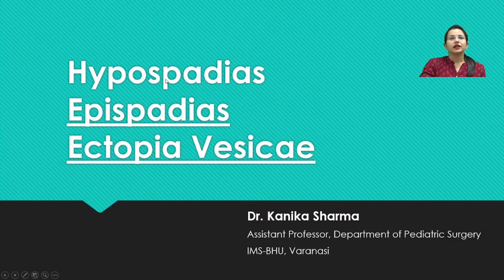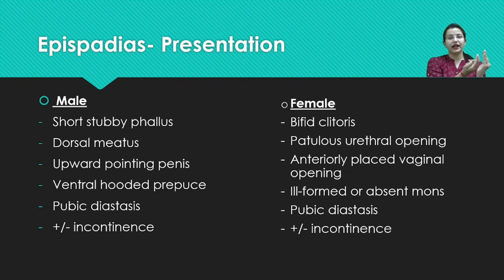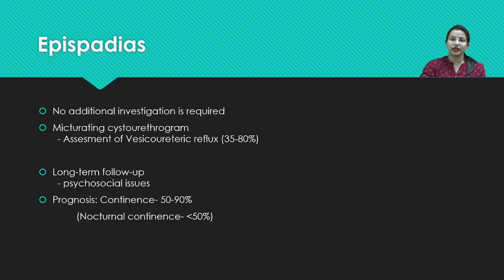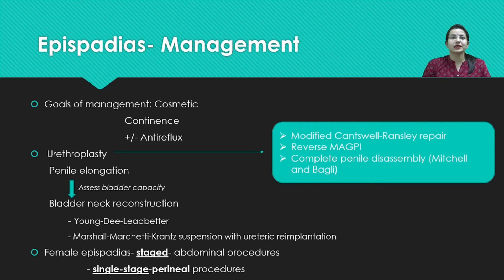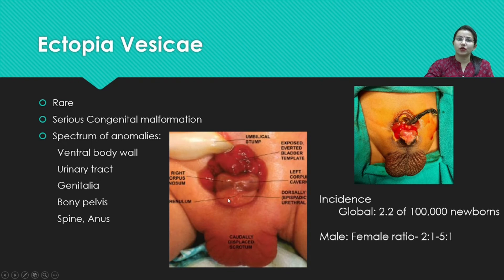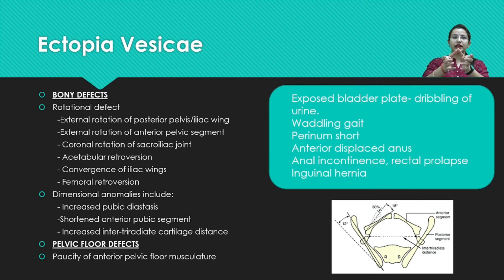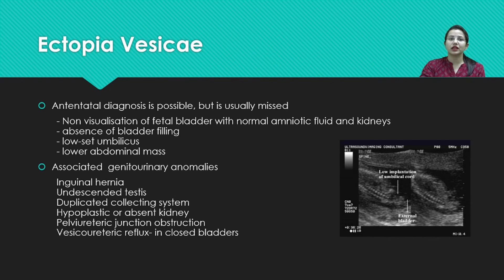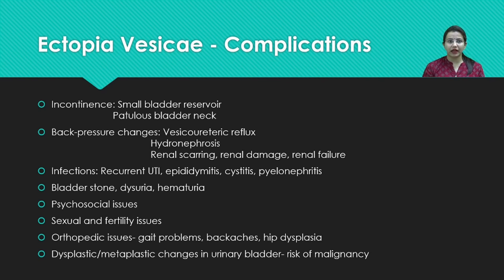Lecture 2 Epispadias and Ectopia Vesicae by Dr. Kanika Sharma, Dept. of Pediatric Surgery IMS BHU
Management of ambiguous genitalia, Cryptorchidism,  CAH, Disorders of sexual differentiation